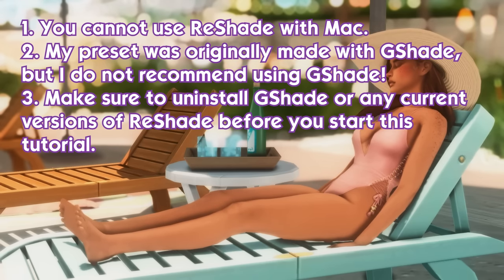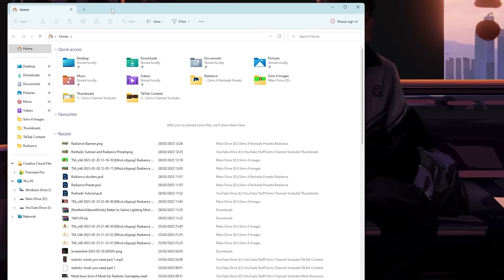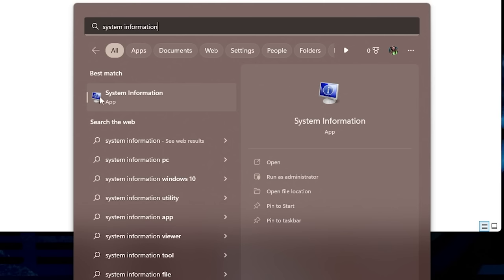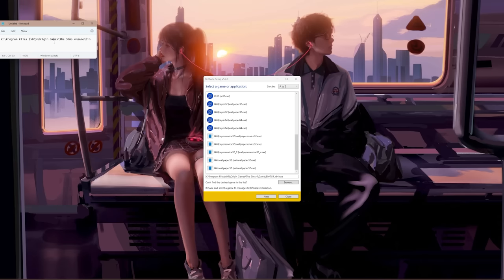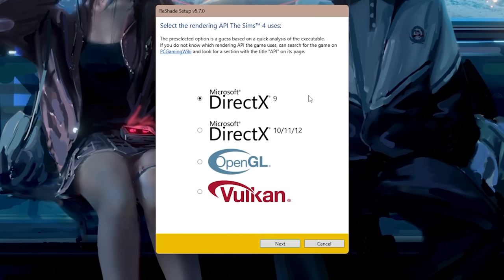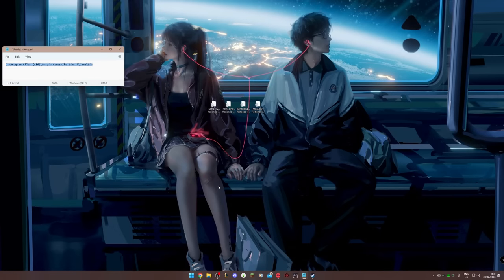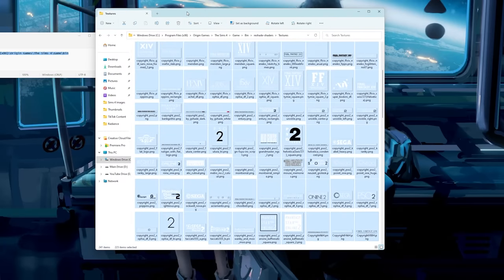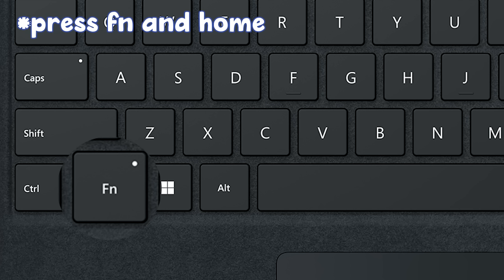HOW TO INSTALL RESHADE TUTORIAL 2023 FOR THE SIMS 4 & MAKE GSHADE COMPATIBLE | My RADIANCE Preset✨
🔘WHERE DO YOU BUY YOUR SIMS 4 PACKS❓:
🌸 I use this website and they always have huge discounts on sims packs!